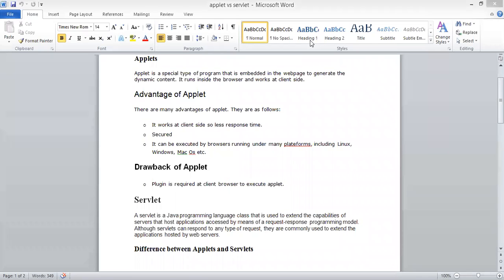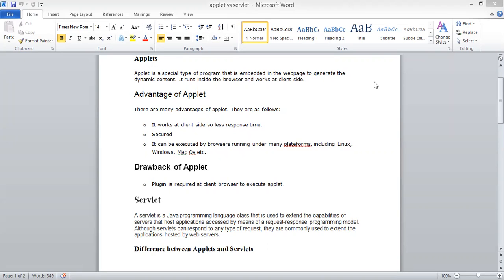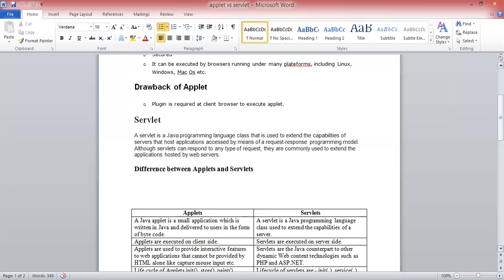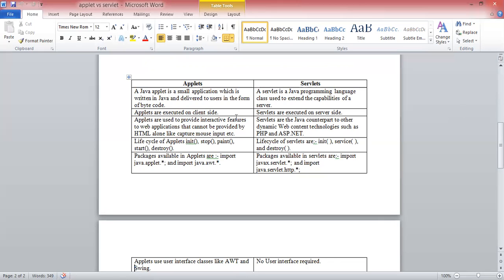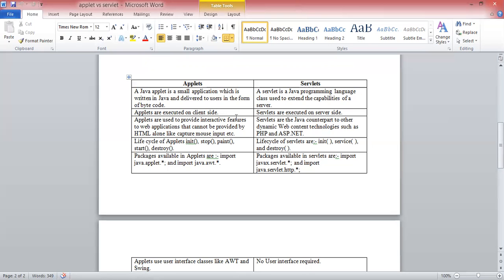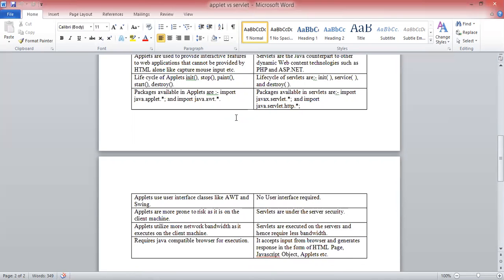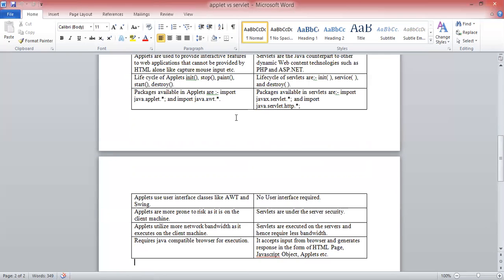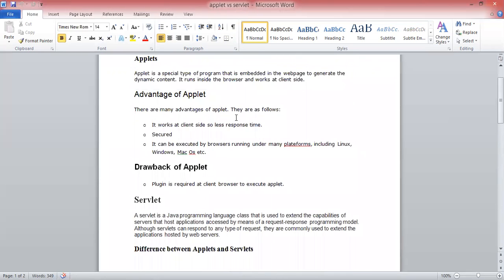difference between applet and servlet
jv'n Aarzoo Bano
FEM